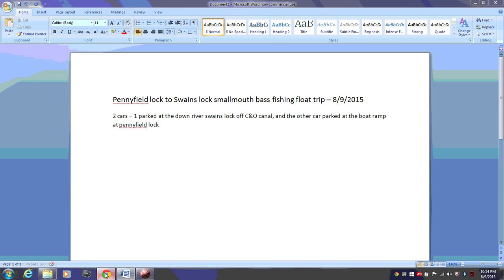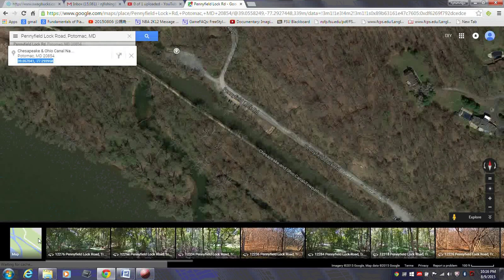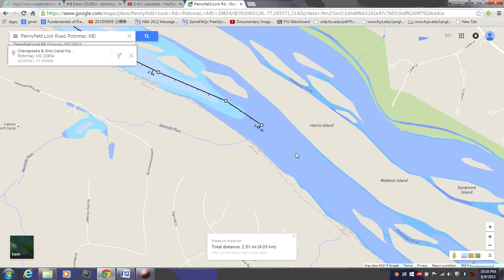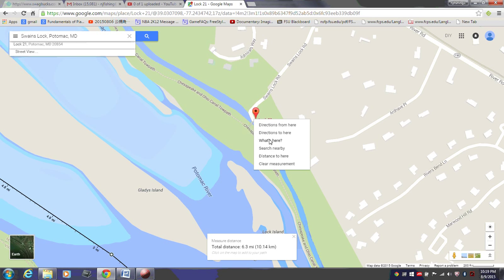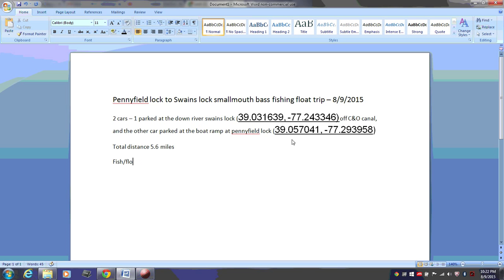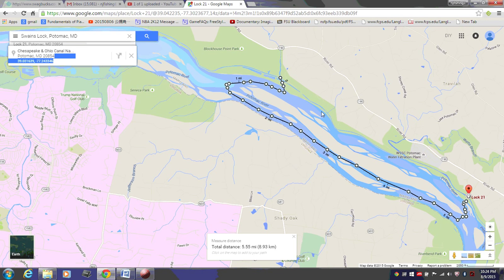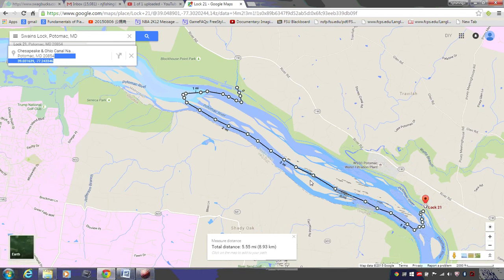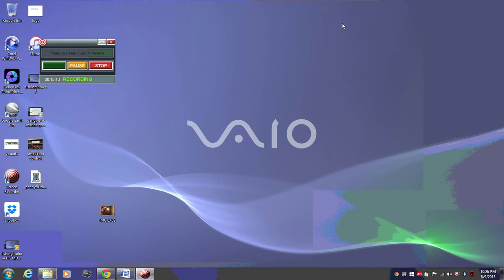top secret - pennyfield lock to swains lock float trip - part 3 of 4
top secret - pennyfield lock to swains lock - fishing and canoe float trip - google maps - watch the actual float/fishing trip